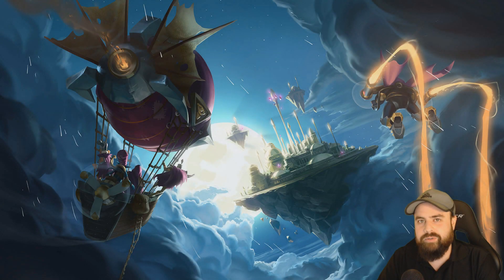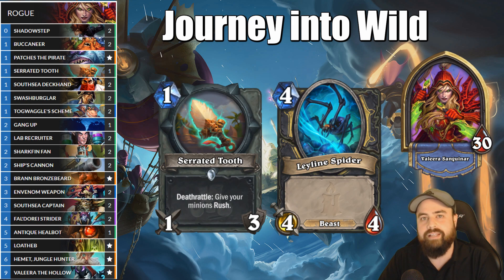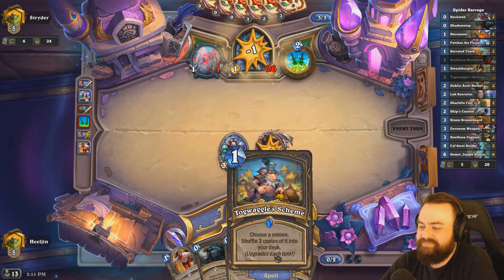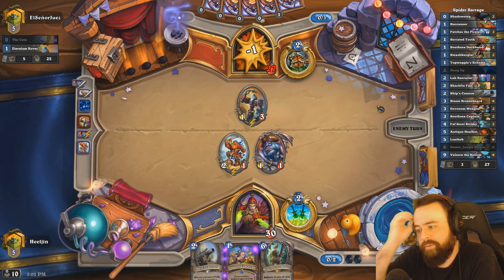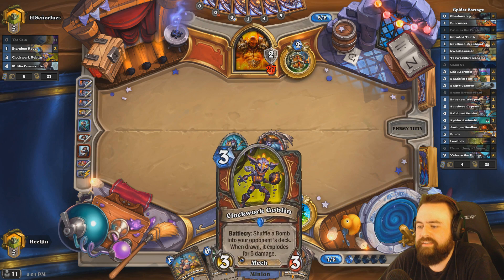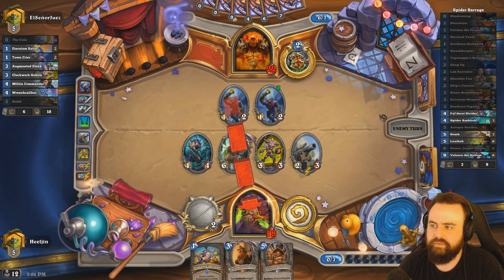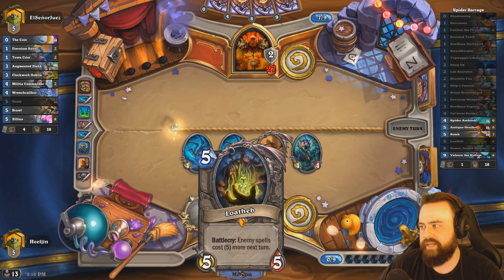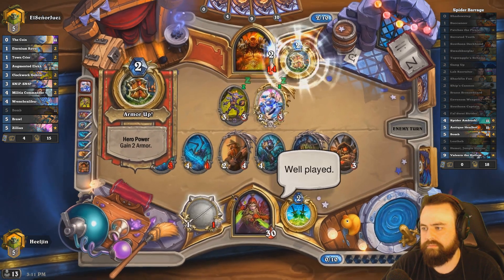Spider Barrage Rogue | Journey into Wild 161 | Hearthstone | Rise of Shadows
Like the deck? Upvote it on Hearthpwn!

Deck Code: AAEBAaIHCPoO9Q+AEoUXkbwCnccCgNMCs4UDC+0CqAXUBfsPmxWStgLqxgLc0QLg+gLPiQOvkQMA

Current Youtube Release Schedule: MON-FRI  10:30 am est.

Current Series:
(Hearthstone) Surviving Standard - The goal of this series is to highlight an interesting deck and then play a few games on the ladder. Grinding standard can be frustrating so we will try to "survive" by having as much fun as possible.

(Hearthstone) Journey into Wild - Much like the Surviving Standard series my goal with these is to start with an interesting deck that is fun to play but ultimately has success on the wild ladder.

(Hearthstone) Epic Games - Sometimes games go on for so long and for so many turns they just become epic! These usually come out on Fridays.

(Hearthstone) Deck Builders Brawl - When a new Tavern Brawl comes out that requires deck building I go through every class, build a deck, and play a game. Also released on Fridays.